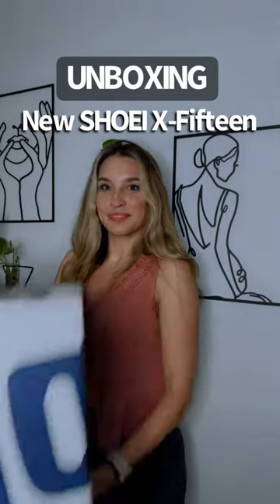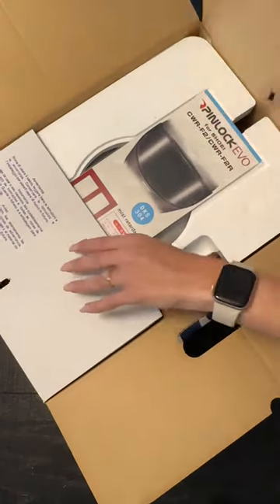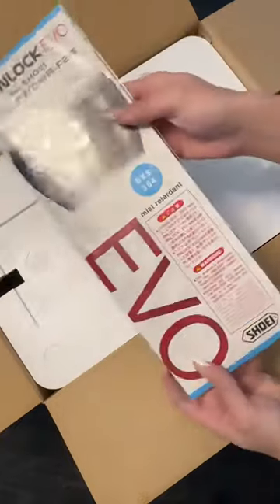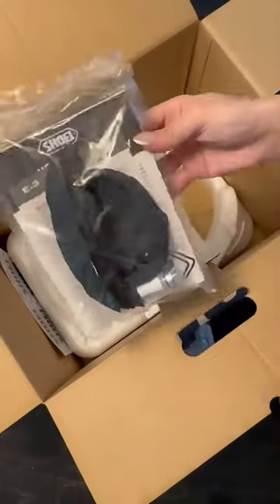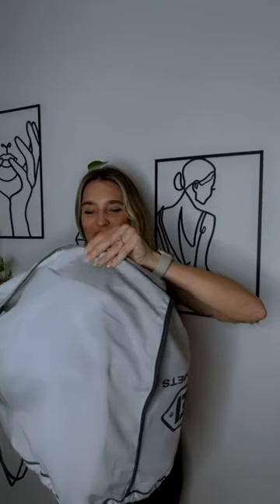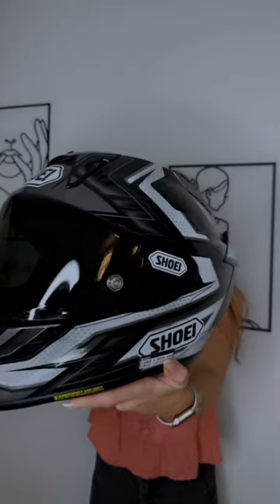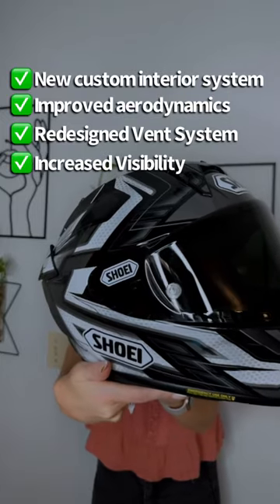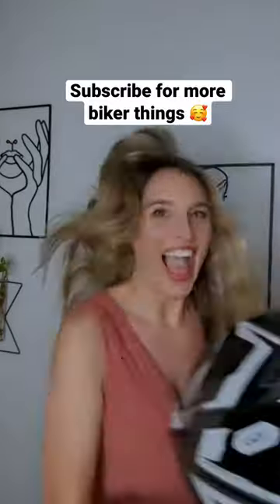New SHOEI X-Fifteen unboxing!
@JessR1des on IG & TikTok!

Amazon Storefront